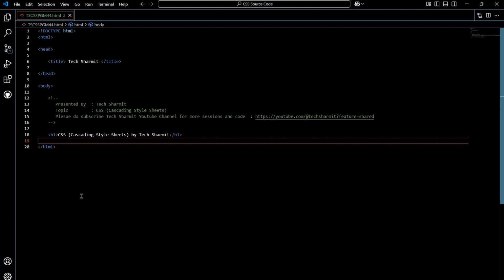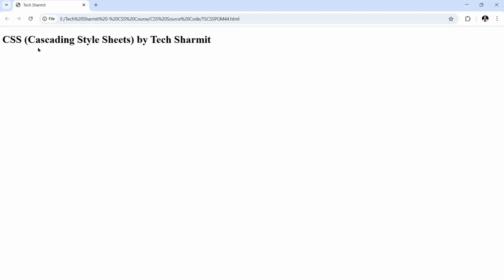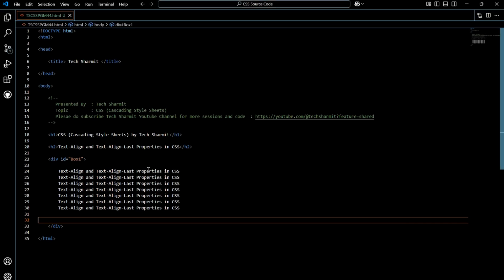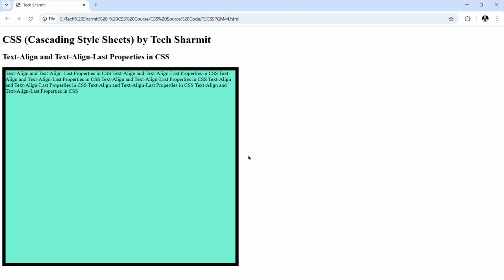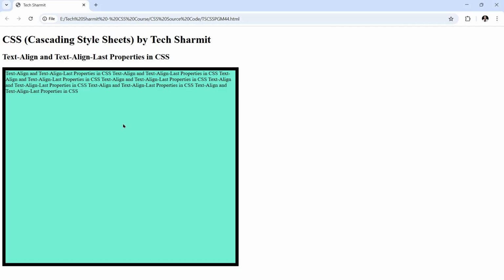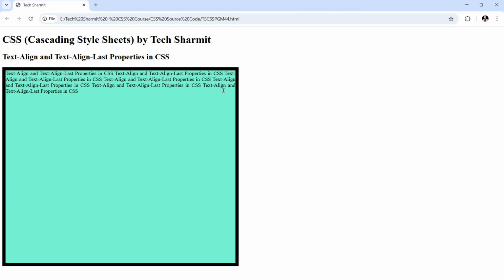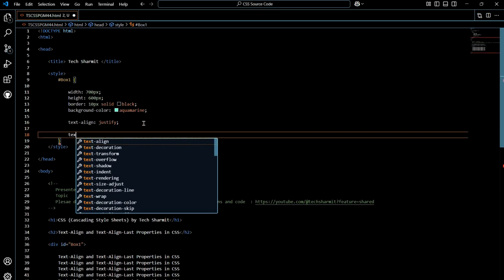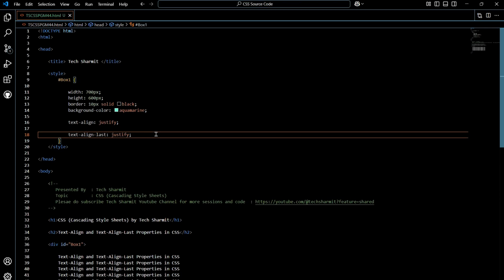CSS Text Align Property | CSS Text Alignment | text align last property in css | (Session-44)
Master CSS Text Alignment and Text Align Last Property! (English)
In this comprehensive tutorial (Session 44), we will cover CSS Text Align Property and explore how to use the text align last property in CSS. This video is part of our CSS Tutorial for Beginners in English, where we explain the concepts of text alignment, including Left, Right, Center, and Justify alignment along with the advanced text-align-last property.

👉What You’ll Learn: (English)

Introduction to CSS Text Align Property (English)

How to Align Text in CSS (Left, Right, Center, and Justify) (English)

What is Text Align Last in CSS? (English)

How to Use Text Align Last Property in CSS (English)

Aligning the Last Line in Paragraphs Correctly (English)

CSS Text Align Property: Practical Examples (English)

Common Use Cases and Best Practices for Text Alignment (English)